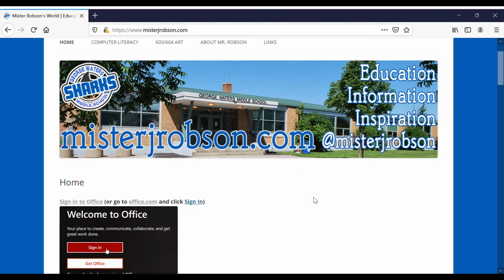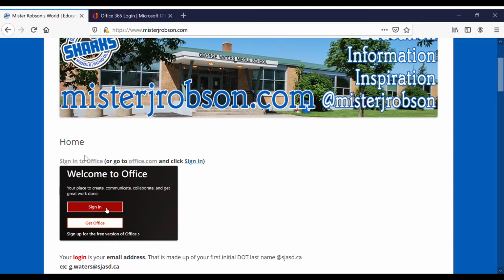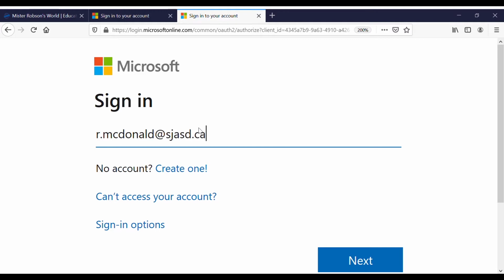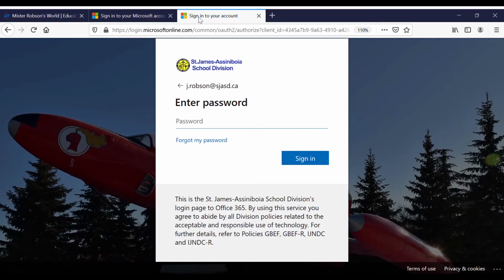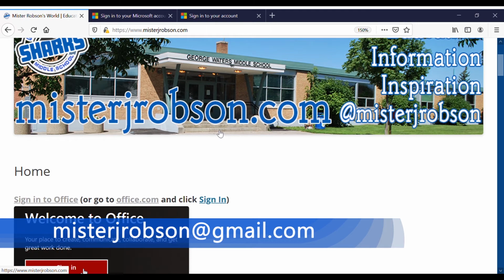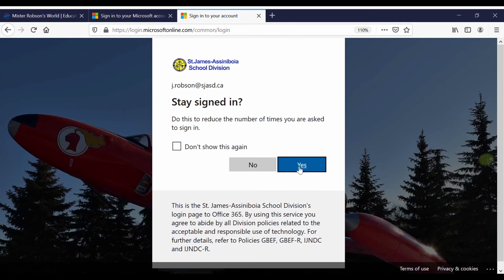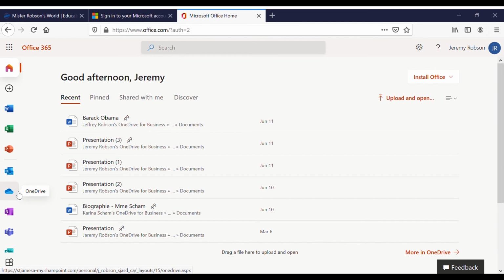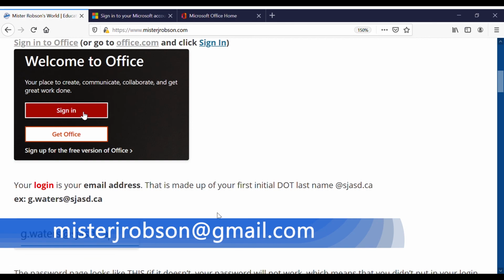Microsoft Office Intro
An introduction to your Office365 account, which you can access through office.com